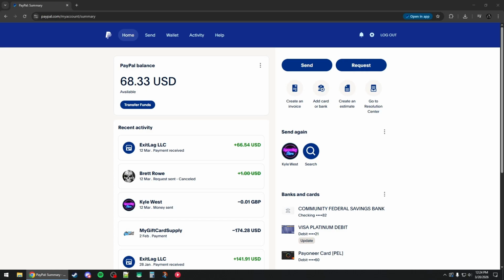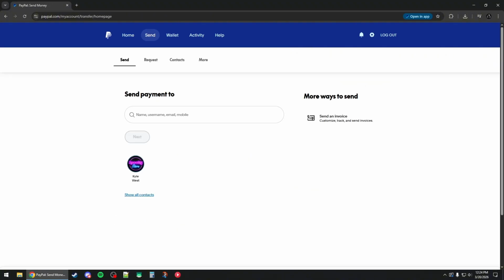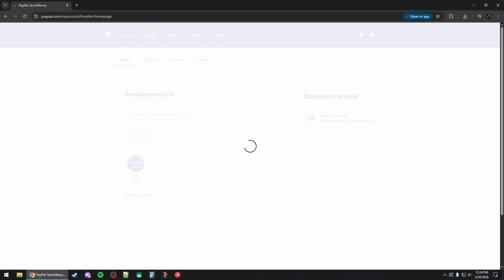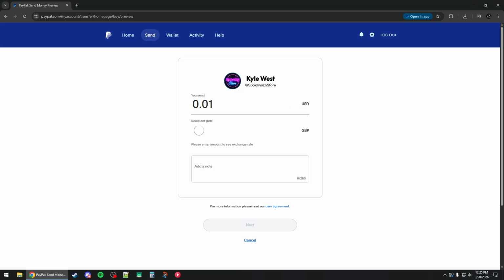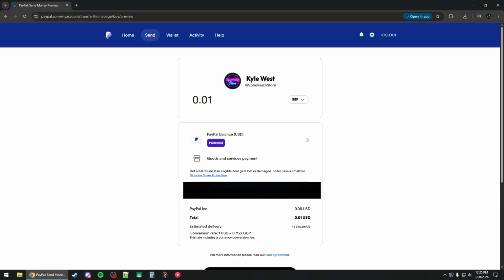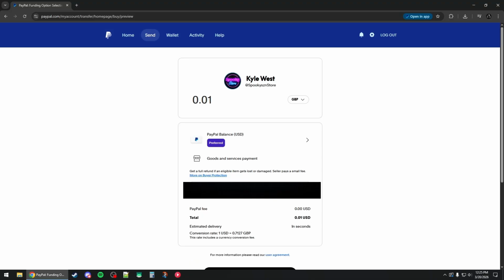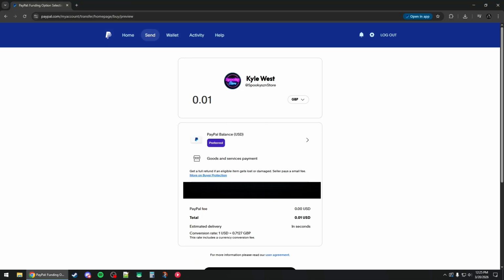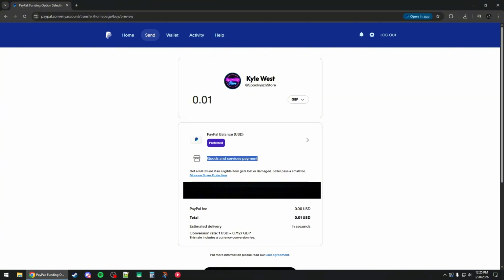How To Send Friends And Family Money On PayPal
Learn the simple steps to send money to friends and family using PayPal's Friends and Family payment option.